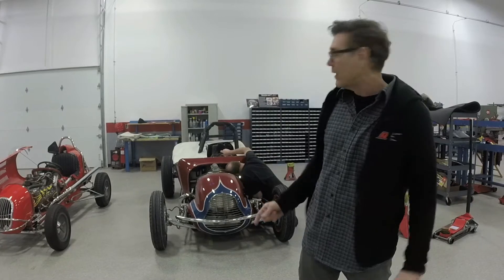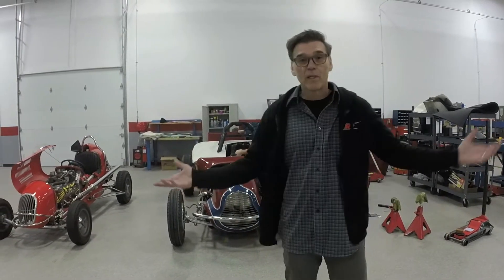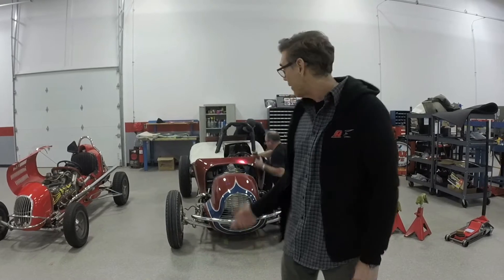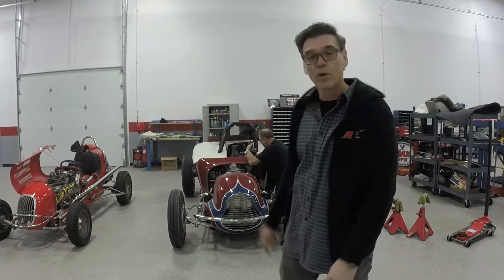Fast Friday 1/8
This Fast Friday: The Woody Lee T!